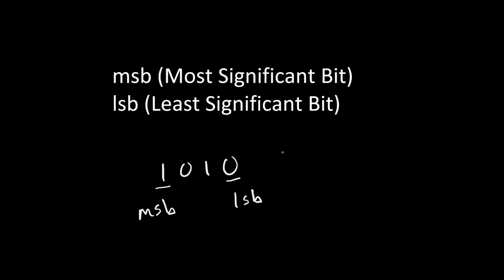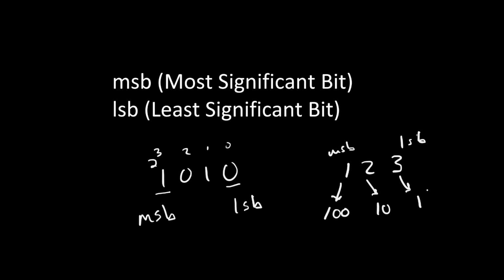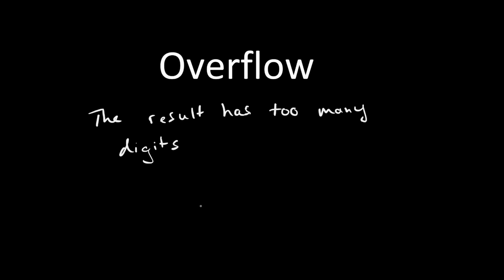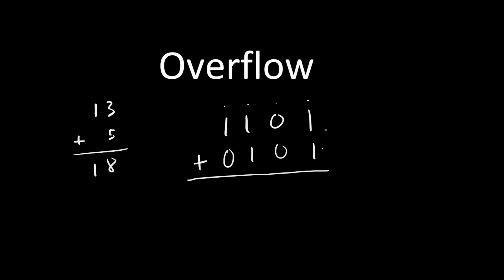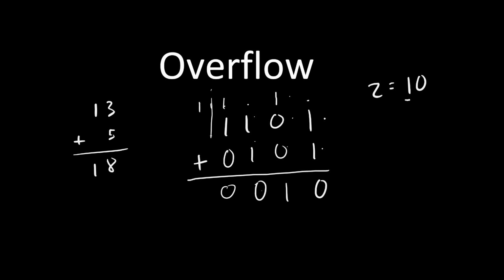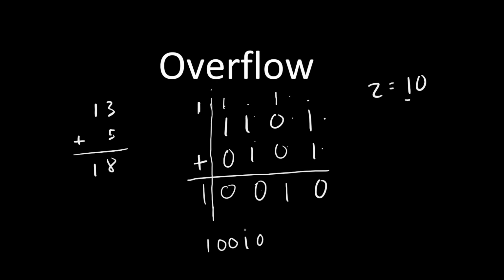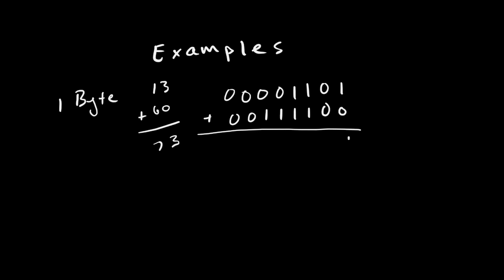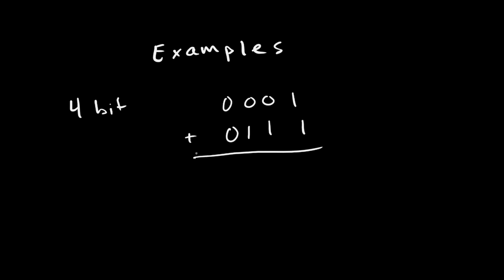How to Add in Binary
Learn the basics of adding two binary numbers together and seeing how overflow can lead to common computational errors. This is a great, and necessary, skill to have for Two's Complement binary.